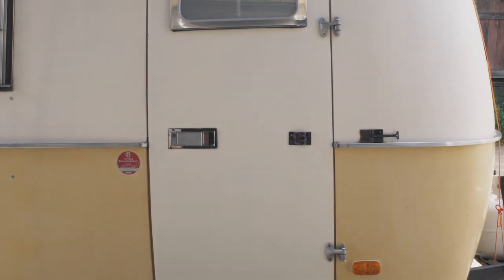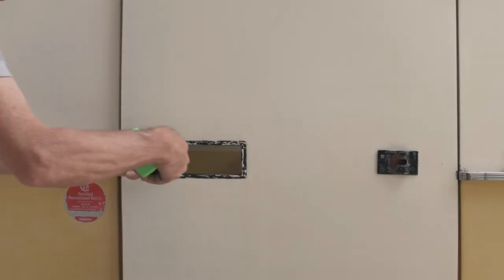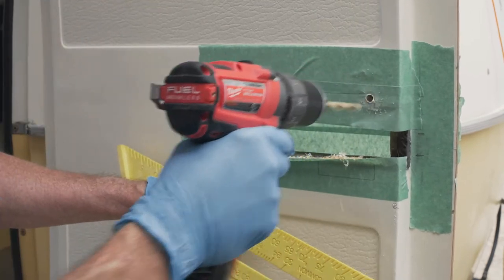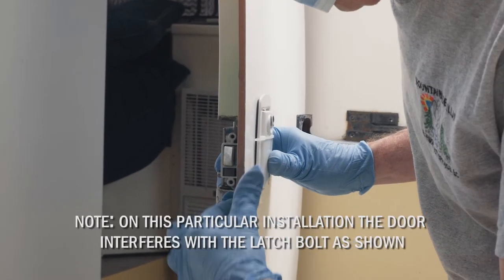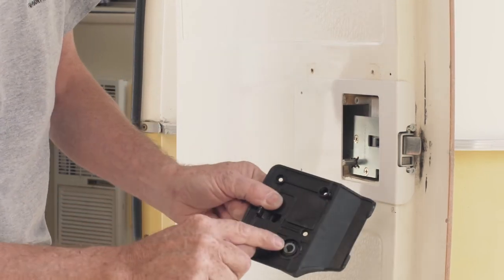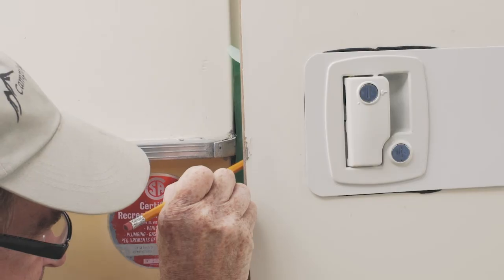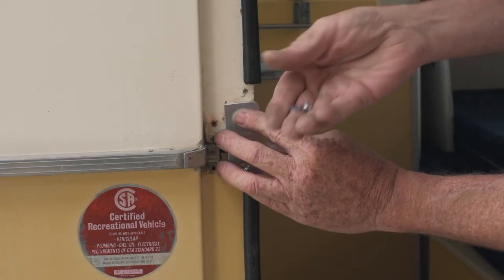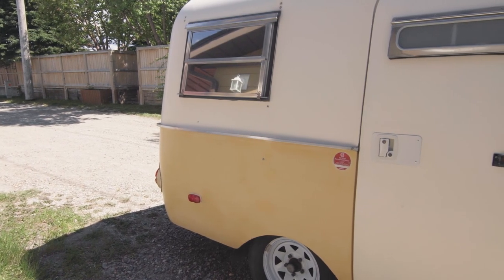Boler Door Lock Replacement Kit by Camping Treasures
The Camping Treasures Door Lock Replacement Kit is designed to replace the discontinued Bargman L400 and Lyster lock set on Boler fibreglass trailers with a modern Bauer RV Lock Set, (may fit other vintage trailers).
 This video provides an installation overview, the written instruction on the Camping Treasures website must be referenced during installation.